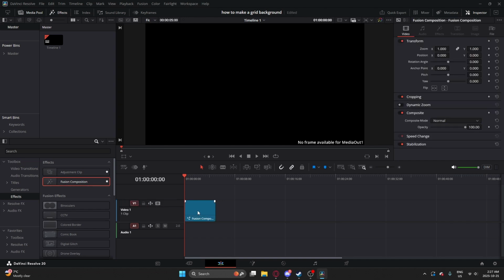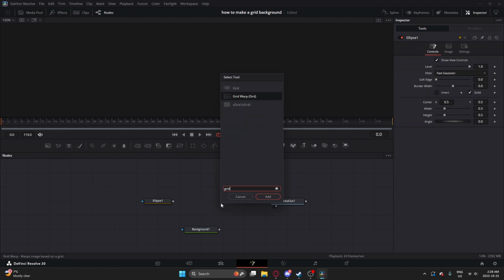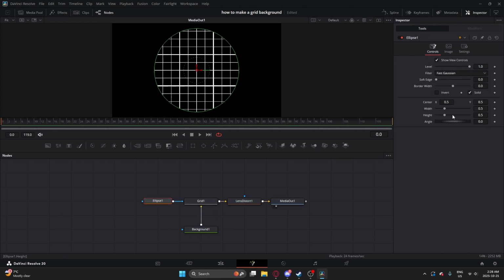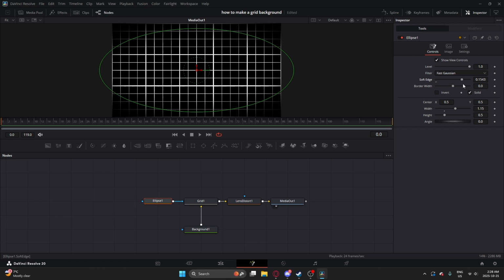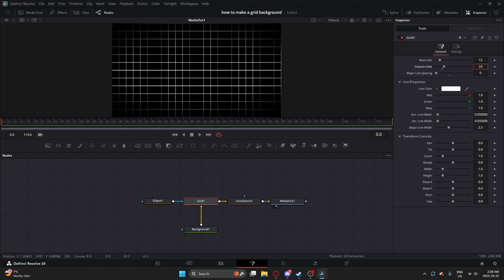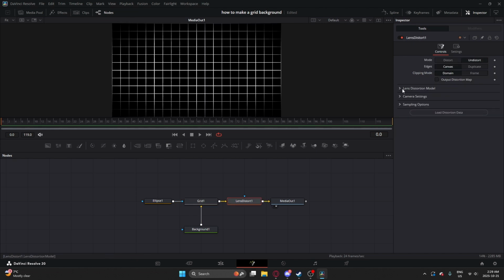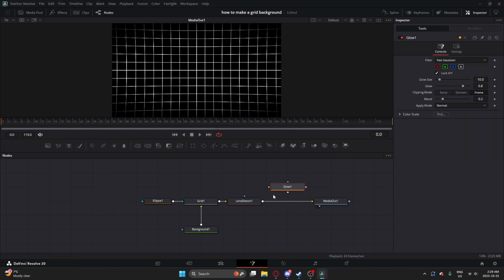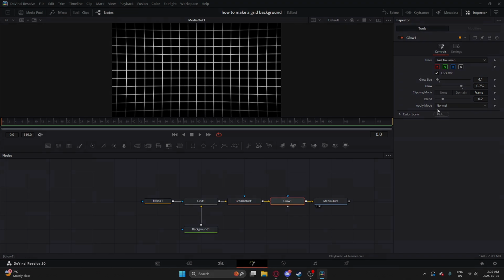How to make a grid background in Davinci Resolve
Just a small tutorial for everyone. Hope you find this useful